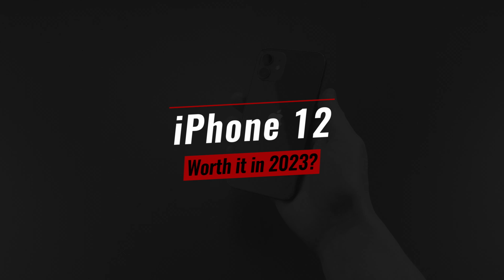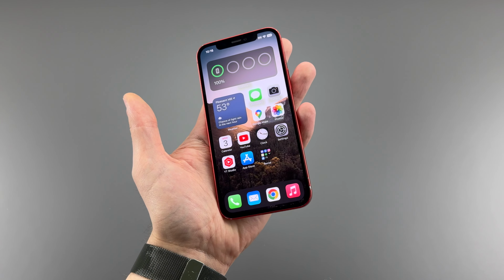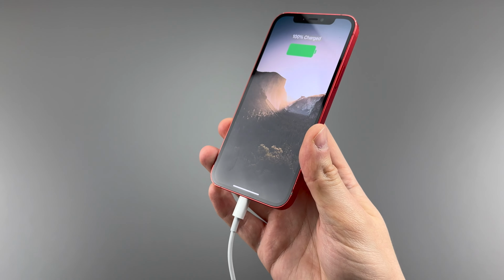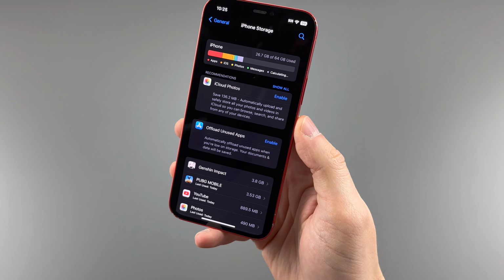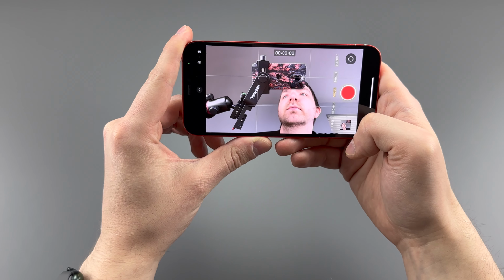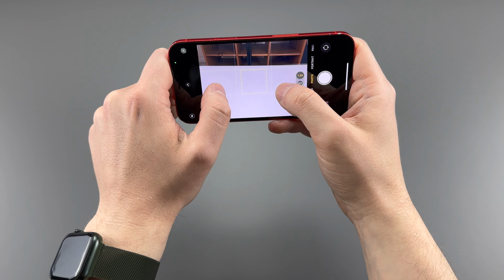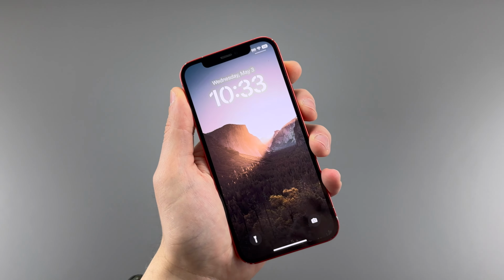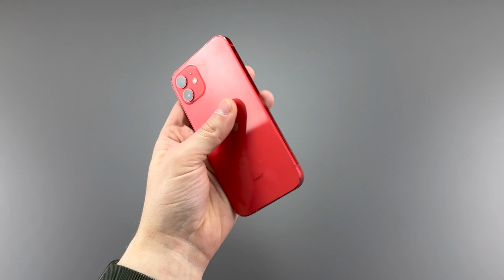The Perfectly Priced iPhone - iPhone 12 - Worth it in 2023? (Real World Review)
The Apple iPhone 12 was the "budget" (but not) version of the flagship iPhones. Of course, that $800+ base price wasn't really budget. But at ~$300 or lower, it becomes an interesting choice.

Unlocked Red 64GB (mine)
Unlocked 64GB (Multicolors)
Unlocked 128GB (Multicolors)
Unlocked 256GB (Multicolors)

Do you like iPhones? Want more compact videos? Let me know on here or on Twitter

Chapters:
0:00 Intro
0:20 The Good
2:04 The Hardware
5:07 The Cameras
8:06 The Bad
9:54 Final Thoughts
11:01 Outro